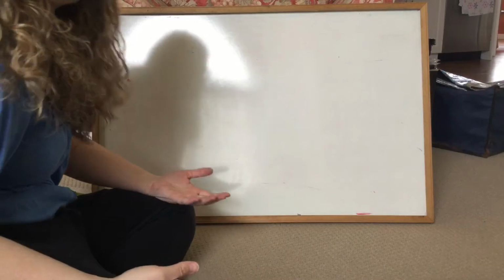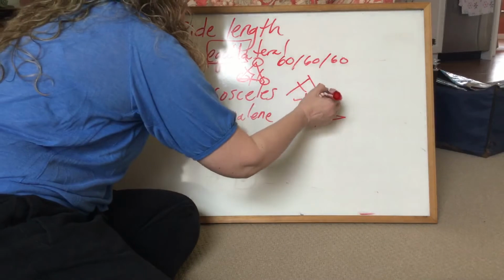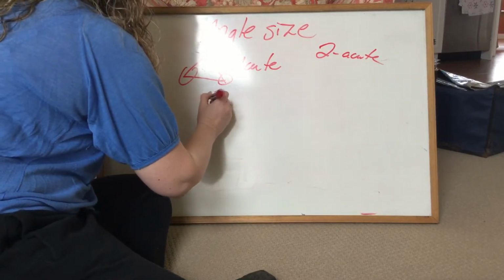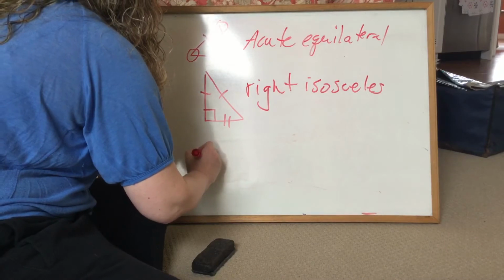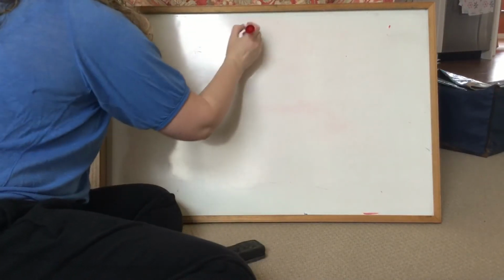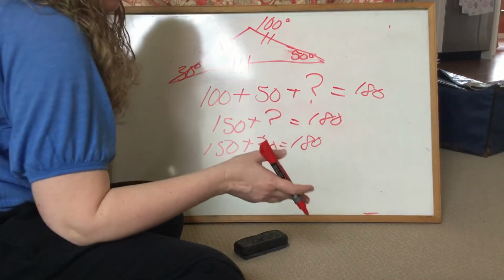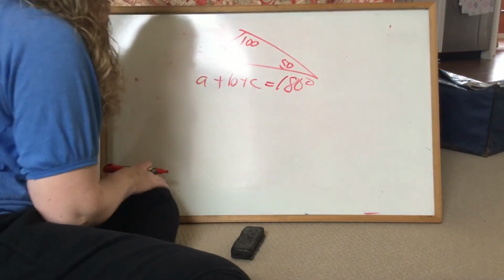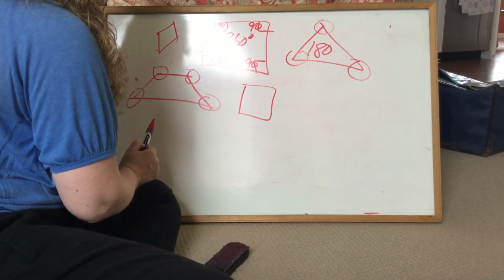Interior Angles of Triangles and Quadrilaterals